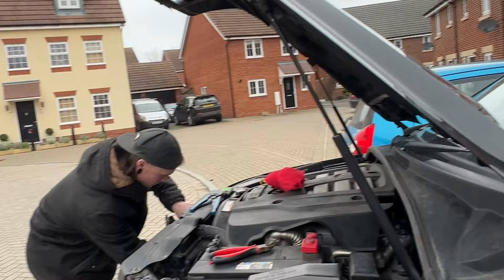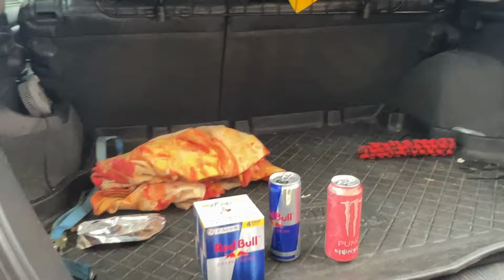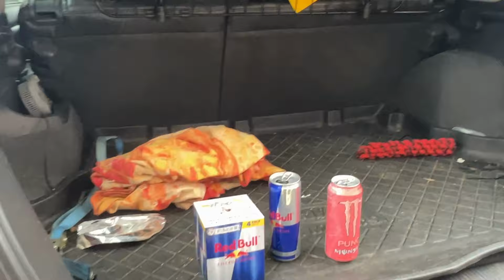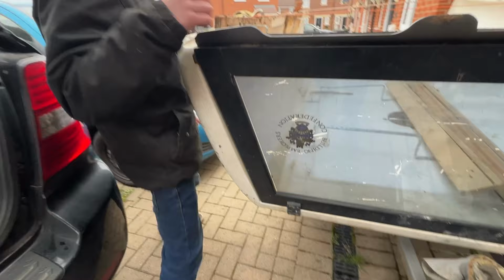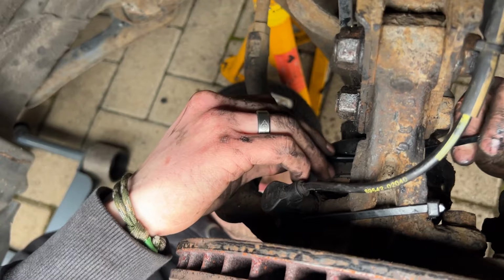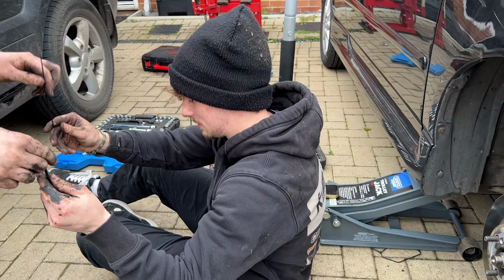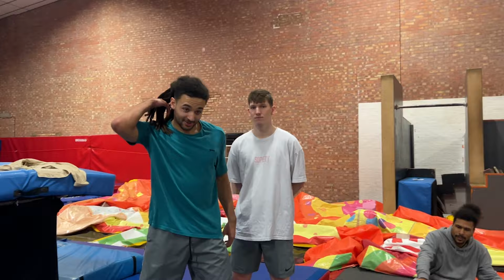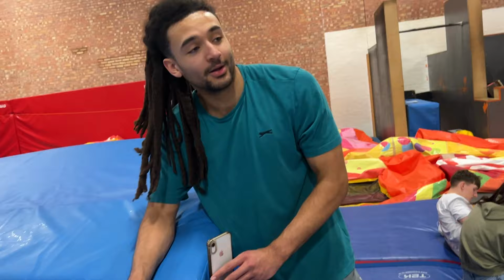Fixing Cars And TDRs